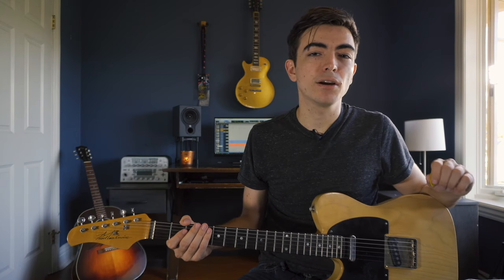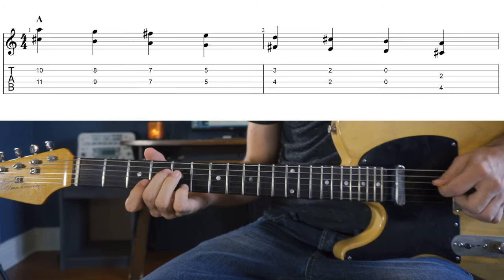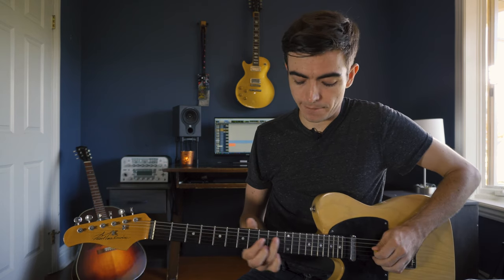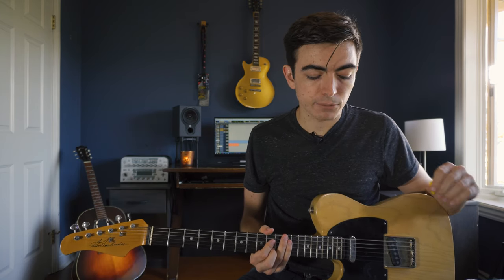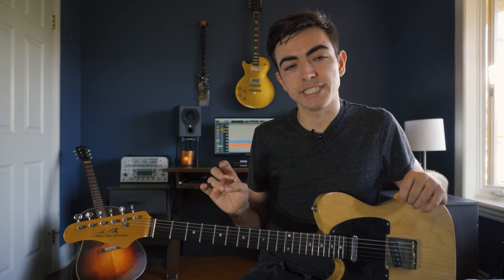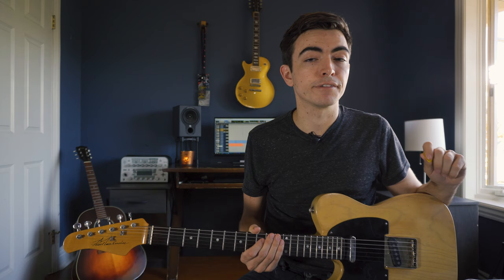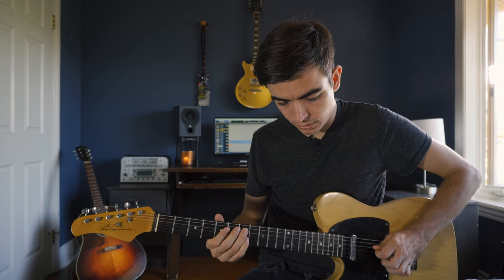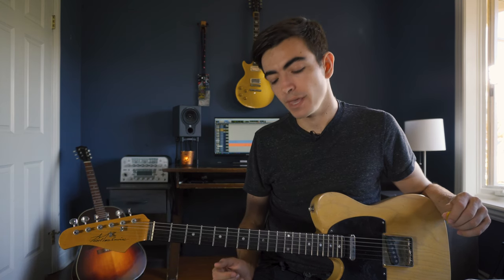3 Ways to use 6ths in Country Guitar Solos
Learn how to take another simple harmonized scale figure and embellish it to create three classic sounding country guitar phrases. Add chromatic passing tones, twangy hybrid picking, and fast picked triplets to make your sixths sound country!